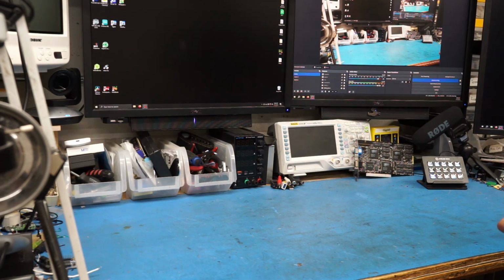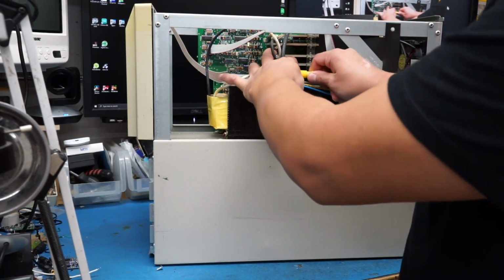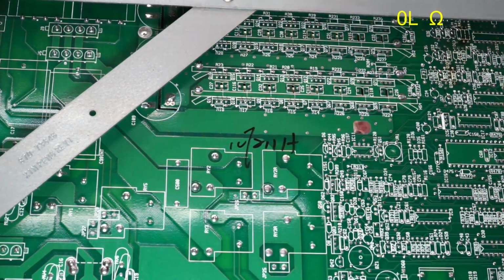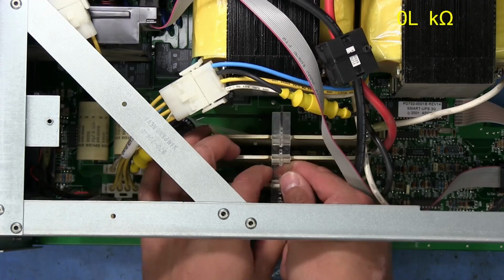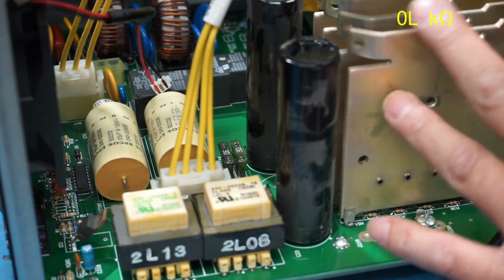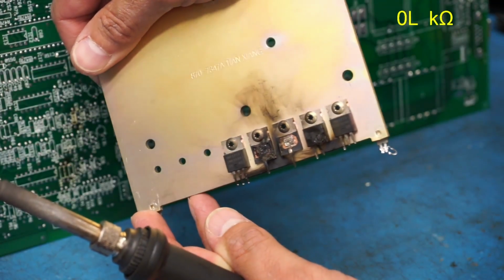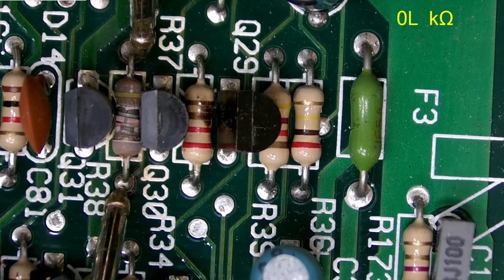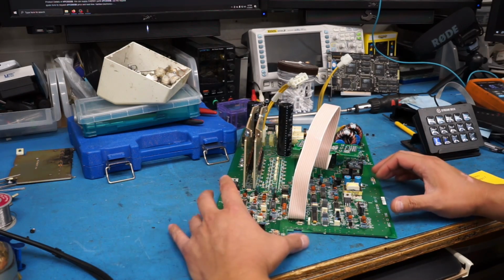TEF #122 | APC SU2200NET UPS Repair Attempt (Emotionally Heavy)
You all know what I mean when the title says "attempt"

Wanna help support this electronics fool?